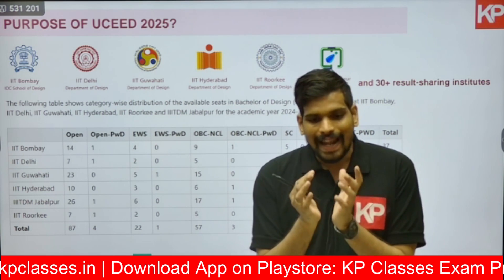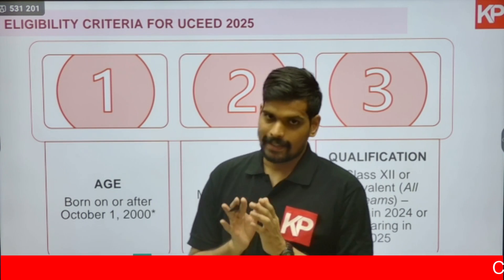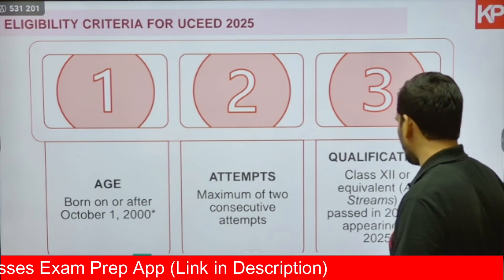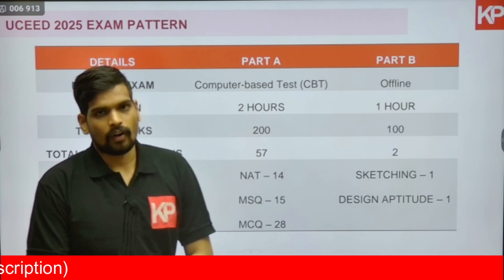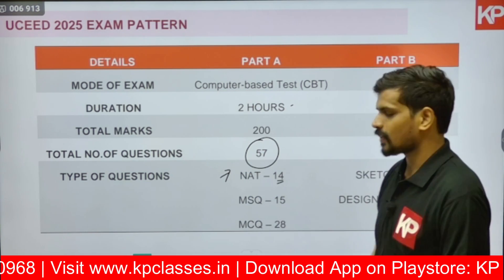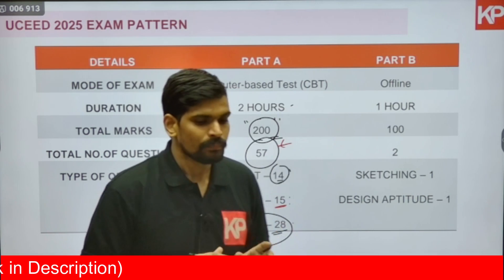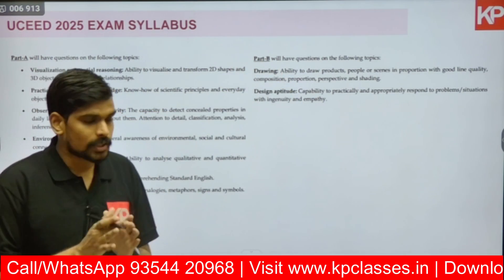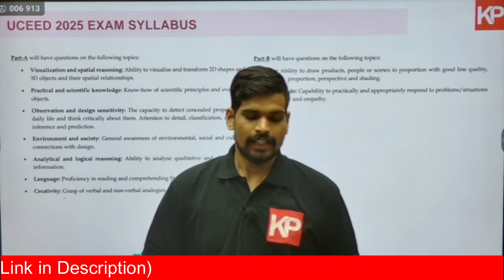All About UCEED 2025 : Syllabus | Exam Pattern | Eligibility Criteria | Exam Date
In this video, R.H. Chandar Sir provides a comprehensive overview of the UCEED 2025 exam. He covers key topics such as the exam pattern, eligibility criteria, syllabus, fee structure, and qualification requirements. Additionally, Sir delves into the details of the 61-day preparatory course designed specifically for UCEED 2025. This course aims to equip students with the necessary skills and knowledge to excel in the exam.

UCEED 2025:- Prepare with KP CLASSES

📱ISO
Download Classplus App from AppStore & Use ORG CODE - ico

KP Classes (Social Media) Please Follow. UCEED 2025 for Latest Updates.

uceed 2025
uceed 2025 syllabus
uceed 2025 exam pattern
uceed 2025 qualification
uceed 2025 exam date
uceed 2025 application fee
uceed 2025 eligibility criteria
uceed 2025 fee
uceed 2025 strategy
uceed 2025 online coaching
uceed 2025 course
uceed 2025 preparation
uceed 2025 syllabus
uceed 2025 preparation
uceed preparation 2025 in tamil
uceed preparation 2025 lectures
uceed exam preparation 2025
uceed form filling 2025